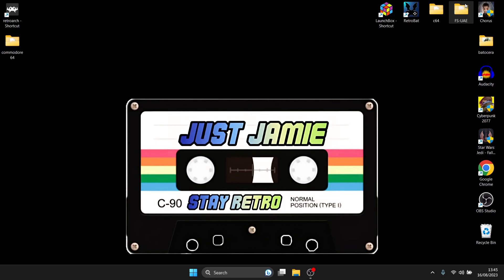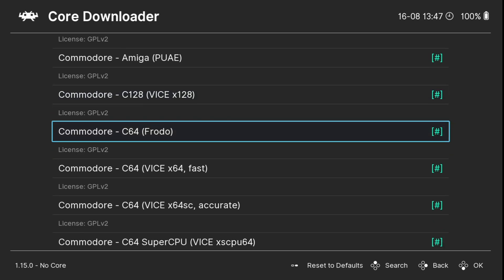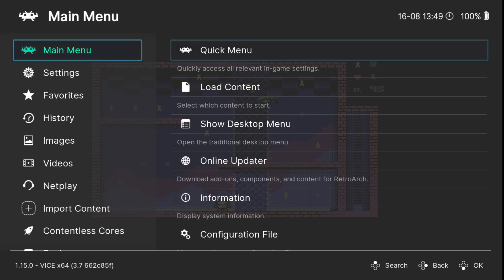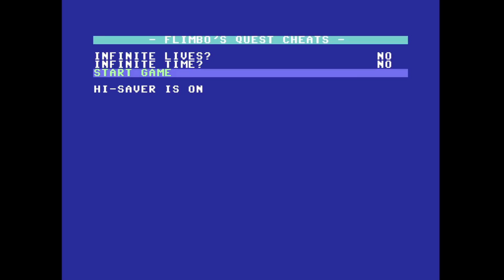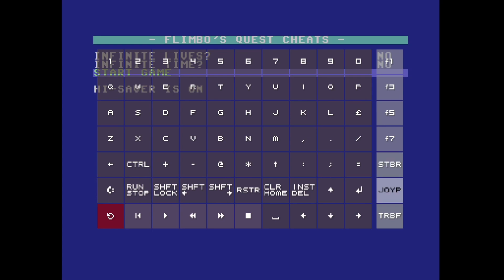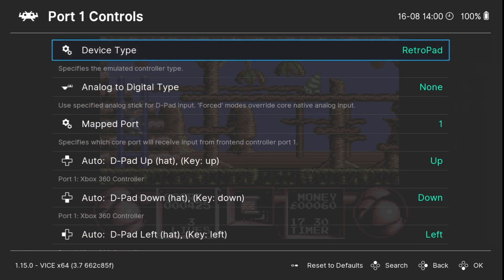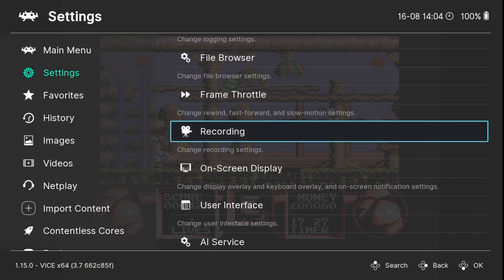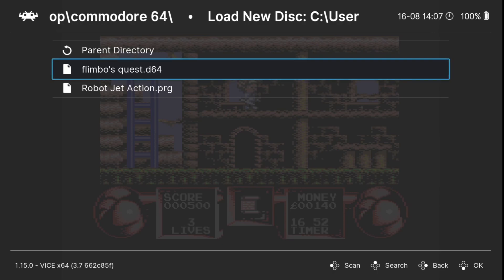Setting up Commodore 64 with Retroarch Emulation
Today I am going to show you how to setup Commodore 64 using Retroarch, I will show you how to achieve several different things to enhance your C64/Retroarch experience. Video settings, virtual keyboard, how to swap disks during gameplay, and more.